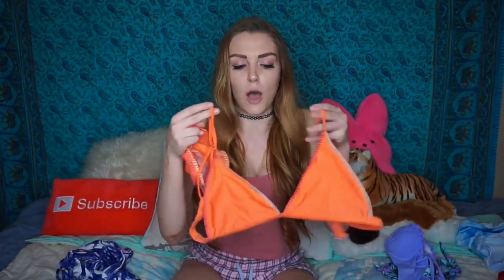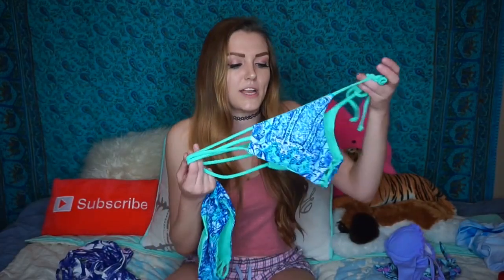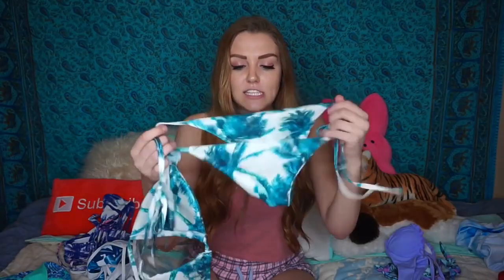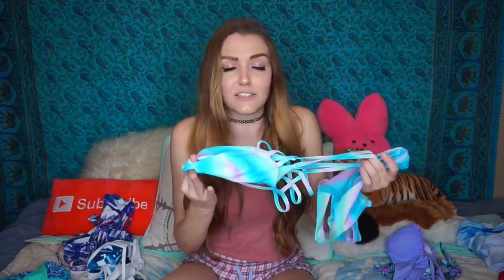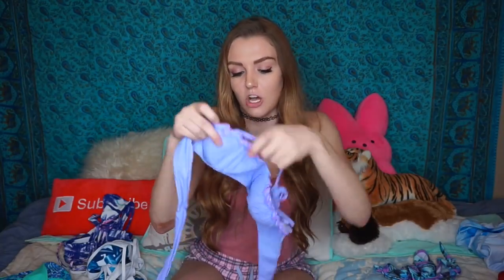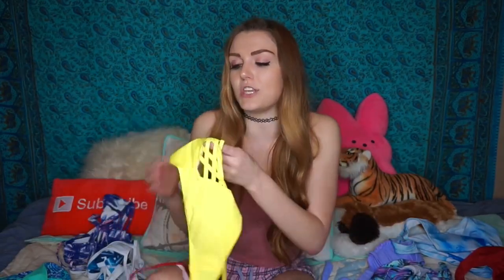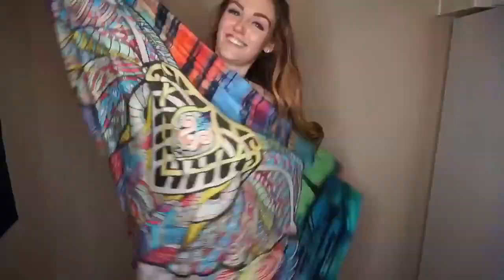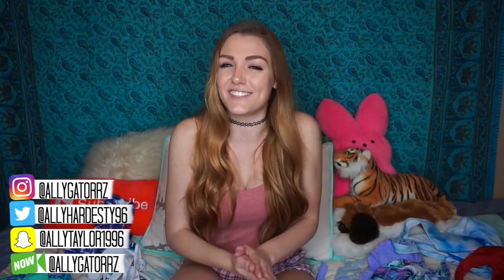HUGE BIKINI TRY-ON HAUL _ REVIEW (18 WARNING) _ ALLY HARDESTY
Back it again with another huge bikini try-on haul! This video took me legit 3 DAYS to film/edit so I really hope you guys enjoyed.

(smash the bell to be a part of notificationsquad)

WRITE ME♥♥♥
1095 Hilltop Drive #269

★ GET $50 OFF YOUR FIRST LYFT RIDE WITH CODE: AV2

If you see this comment gatorfam below lol I LOVE YOU!!!